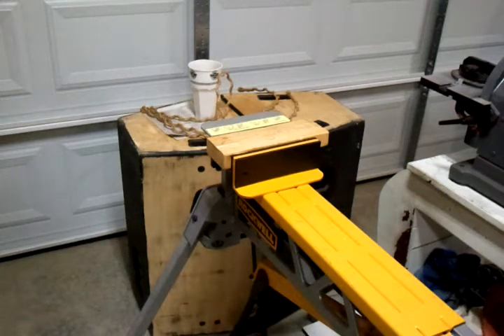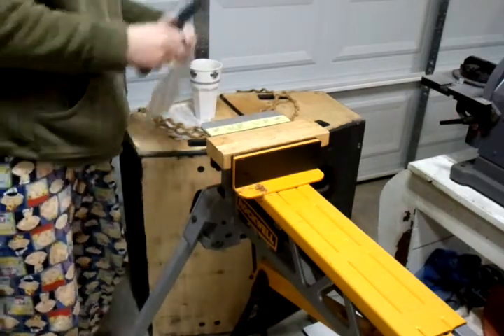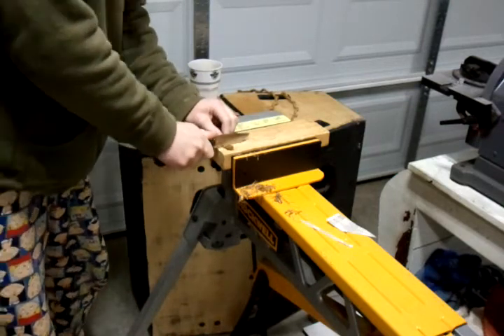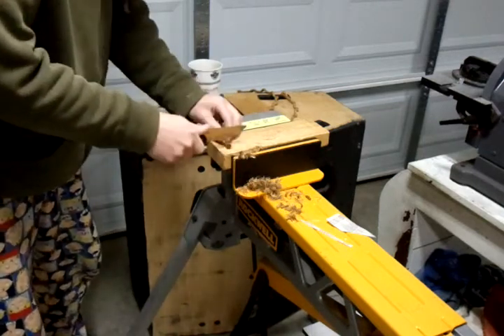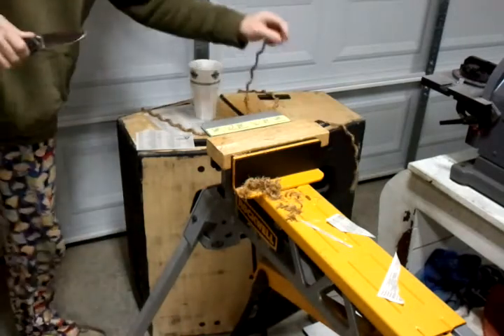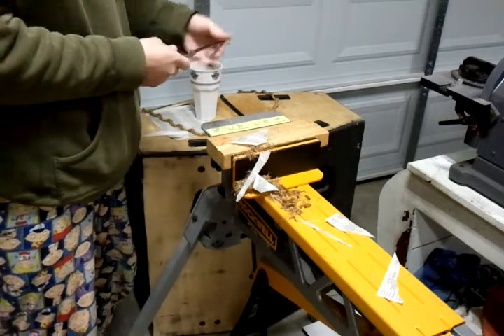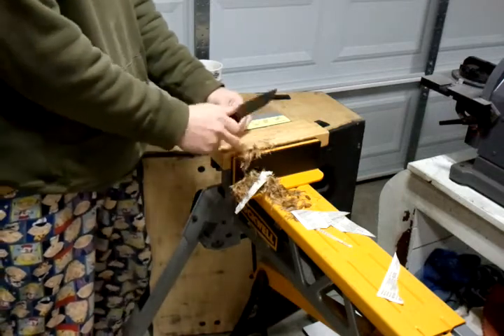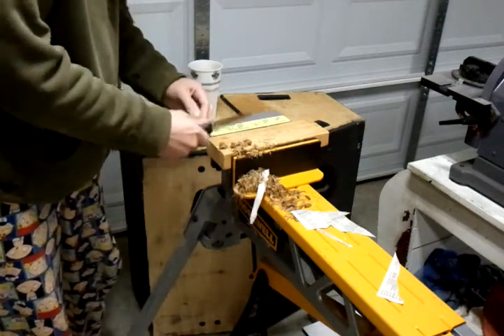Ontario Rat 1, AUS-8a Rope Cut/Edge Retention Test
The Ontario Rat 1 features an AUS-8a blade at a hardness of 56HRC. Blade is 0.5mm thick behind the edge, as the knife has been reprofiled a few times. Edge was sharpened freehand to 32° inclusive. The 600 grit edge was refined on a 2000 grit silicon carbide(SiC) honing block and then stropped with 0.5micron diamond spray until it could easily whittle free hanging hair. The Rat 1 cut through 9 feet of abrasive sisal rope and could still cleanly slice phonebook paper and shave arm hair afterwards. Very impressive performance for such an affordable knife. This test illustrates the fact that even more affordable steels can be made to perform and retain a keen edge exceptionally well when properly sharpened.
*Credit for the basic platform of this test goes to jdavis882